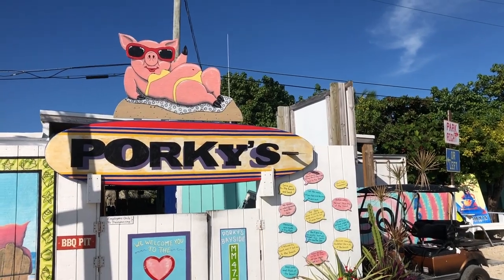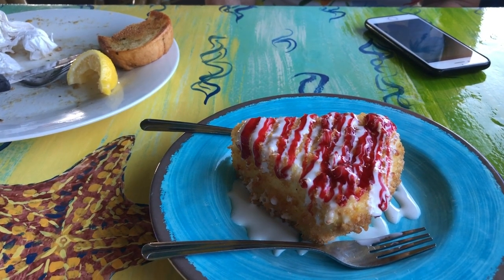Best of the Florida Keys Fish Pedicures Butterflies Hemingway Kayaking Pigeon Key and Great Food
The BEST of the Florida Keys as we get “fish pedicures” at Crane Point Hammock, care for our dogs, visit the Butterfly Conservatory and Hemingway’s house on Key West, track the elusive Key Deer, go Kayaking at Long Key State Park, tour Pigeon Key, and savor genuine Cuban sandwiches, coffee, and “Deep Fried” Key Lime Pie! We also show how we keep our dogs safe and happy when we head out for an excursion.
In this video:

00:00 Start
01:22 Crane Point Hammock
02:40 Fish Pedicure
04:48 Preparing to leave dogs in RV
05:47 Butterfly Conservatory
07:03 Hemingway House
08:01 Fernandy's Cuban Restaurant
09:21 Key Deer
10:34 Kayaking at Long Key State Park
13:01 Pigeon Key
15:37 Deep Fried Key Lime Pie

Sensor Push Temperature Monitor for RV
Wyze "Doggie" Cam
No spill dog bowl

Here are some of the things that make our RV life more pleasant and easier. Want to say thank you in a way that doesn't cost you anything? Use these links if you choose to buy any of these items on Amazon.

TECHNICAL STUFF:
Vectron 712 Battery Monitor
Horst Miracle Probes - Gray Tank
Horst Miracle Probes - Black Tank
Atwood Adjustable Thermostat
Arctic MX4 Thermal Compound
AT&T Netgear Nighthawk MR1100 Mobile Hotspot
Verizon Wireless Jetpack 8800L 4G LTE Mobile Hotspot
Netgear 6000450 Mimo Antenna
SensorPush Gateway
BESTEK 300W Silent Power Inverter

AROUND THE "HOUSE"
Tooletries Silicone Organizers
E-Cloth General Purpose Cloth
Squish 41093 Sink Stopper/Strainer Stopper/Strainer
Outland Firebowl 883 Mega Outdoor Propane Gas Fire Pit
Adjustable Water Pressure Regulator
Propane Tank “T” Hookup Kit
Quake Hold Museum Putty
Over-the-Cabinet Paper Towel Holder
Dyson Cordless Vacuum V10
Swagman RV Hitch-mounted Bike Rack

PETS
Splash-Proof Water Bowl for Pets
Car Rear-Seat Cover for Pets

COOKING
NuWave 30242 PIC Gold Precision Induction Cooktop with 10.5" Fry Pan
Instant Pot
UNICOOK Heavy Duty Ceramic Pizza Grilling Stone

SAFETY
EEZTire Tire Pressure Monitoring System
Blue Ox BRK2016 Brake System
NOCO Genius Boost HD GB70 2000 Amp 12V UltraSafe Lithium Jump Starter
First Aid Kit

PHOTOGRAPHY
Sony a6000 Camera
Sony Zoom Microphone
Flexible tripod for phones & small cameras